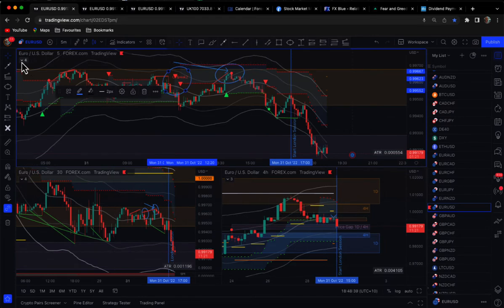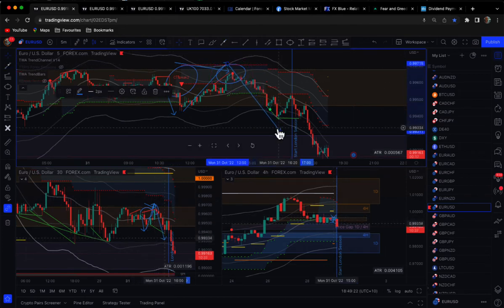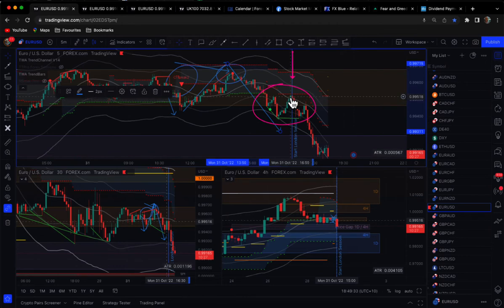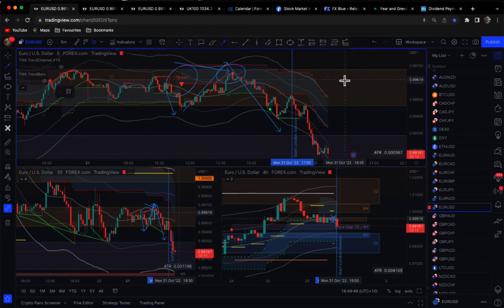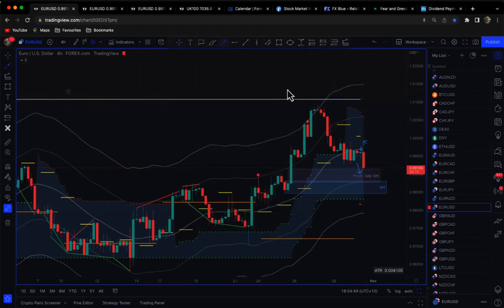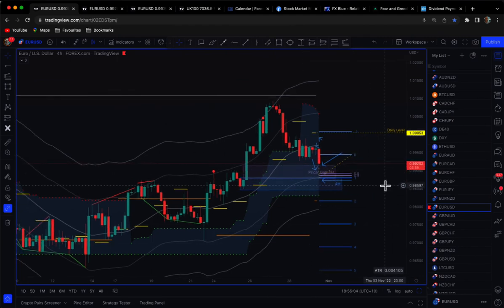EURUSD Why I Took This Trade